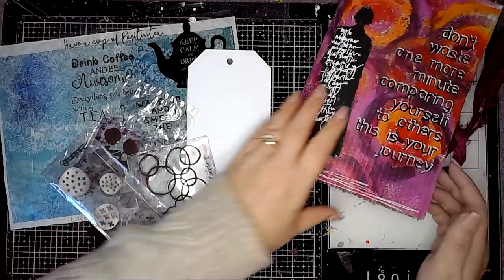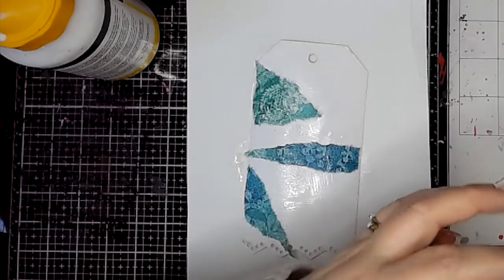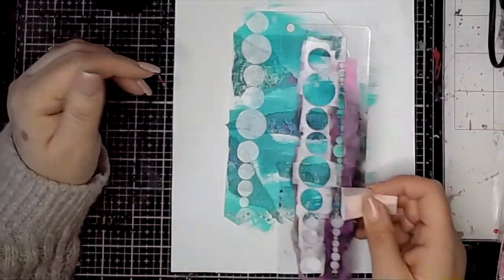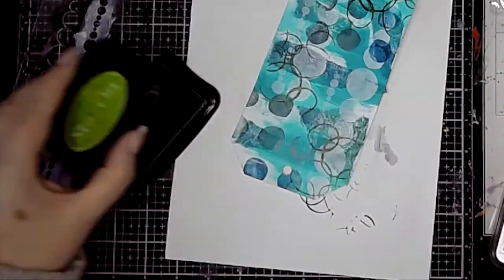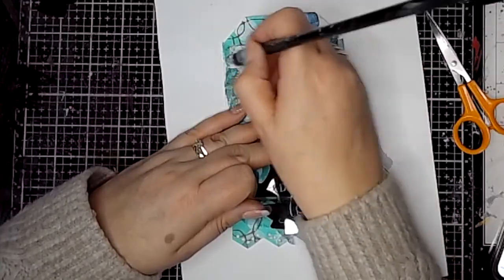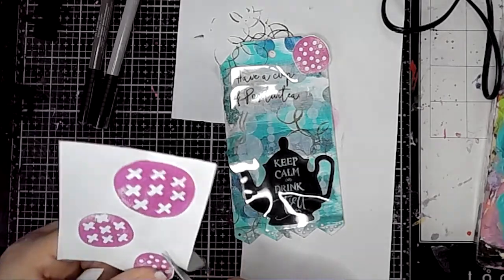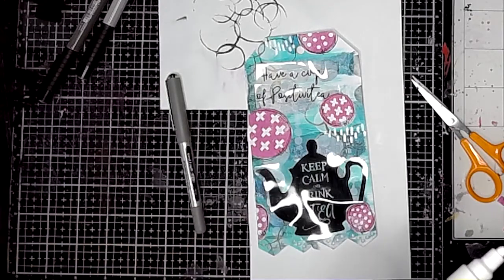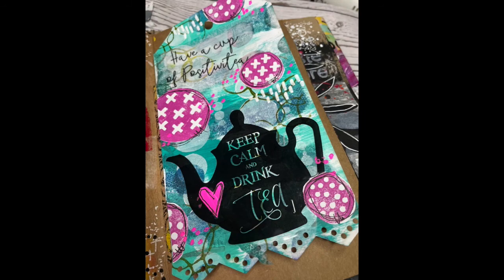Scrap FX DT Project- A cup of positivi-tea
Hi! It's Claire with a project for the DT for Scrap FX playing on a tag which I am going to add into the junk journal. I love a cup of tea so tis transparency is perfect for me!!!